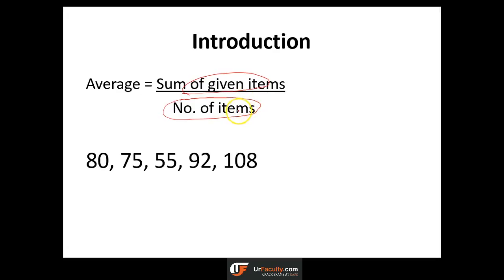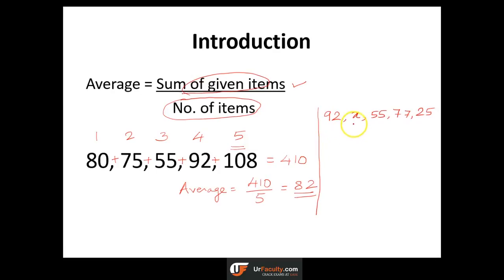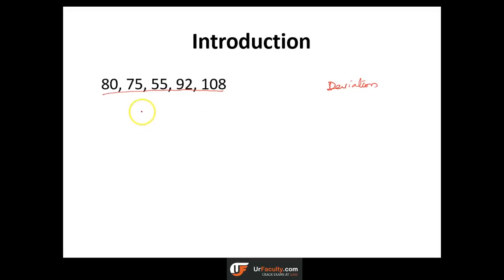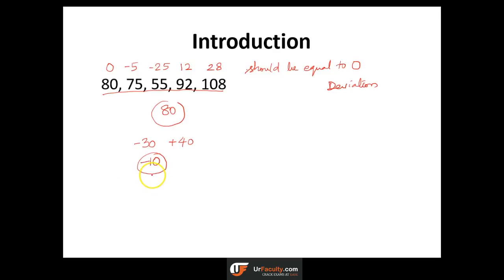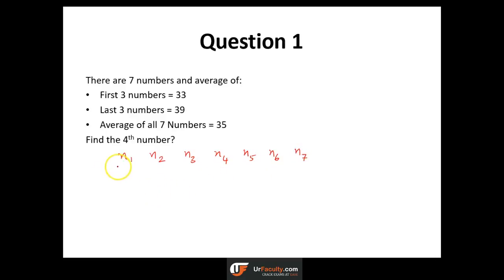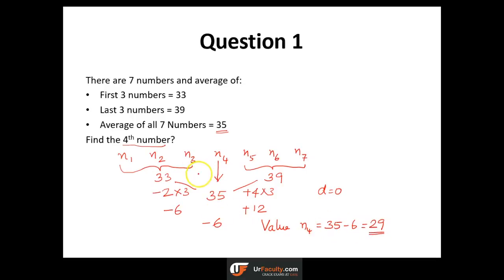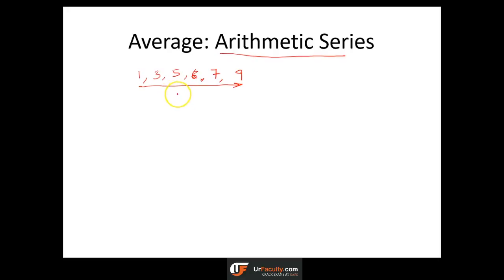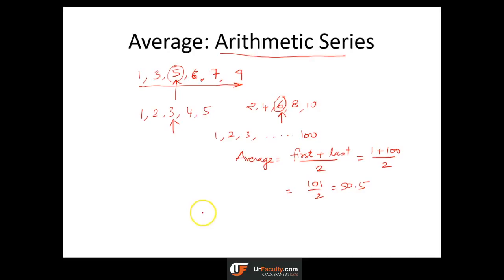Average (Intro) - Video Tutorials by UrFaculty.com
This video is on Average (Intro). and for job notifications and